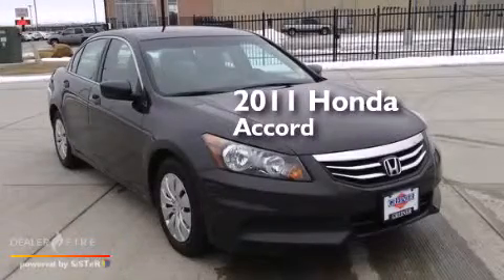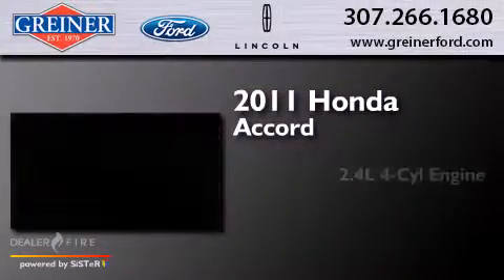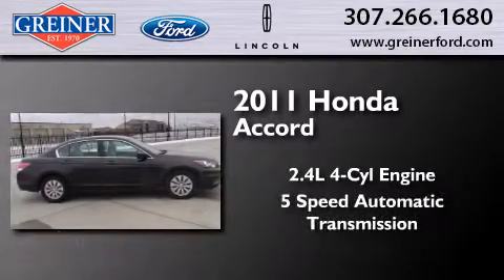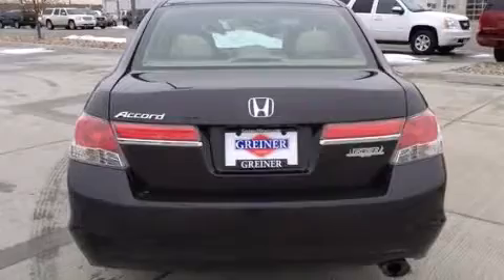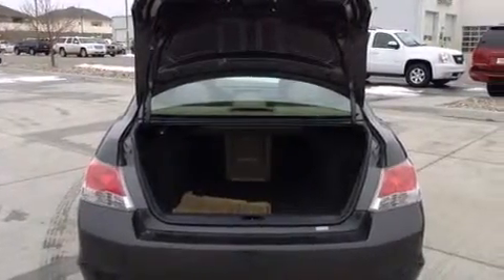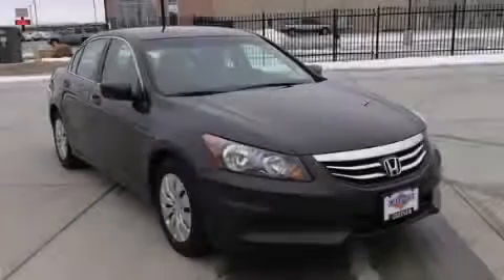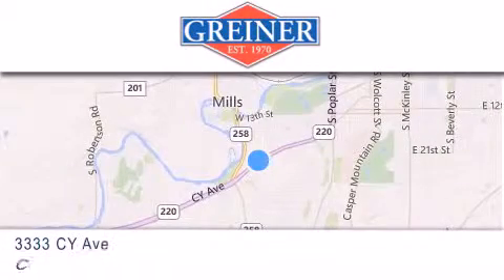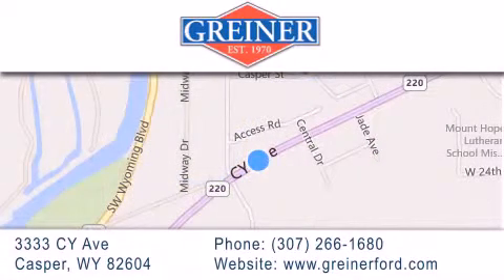Used 2011 Honda Accord Casper WY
We have been honored to serve the Casper WY area , we promise that your experience at our dealership will exceed your expectations ! Year : 2011 Make : Honda Model : Accord Engine : 2.4l i4 dohc i-vtec 16v Trans . : 5-speed automatic with overdrive Exterior : crystal black pearl Miles : 76,541 Interior : crystal black pearl Stock : PC7726 Greiner Ford 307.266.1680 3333 CY Avenue Casper , WY 82604